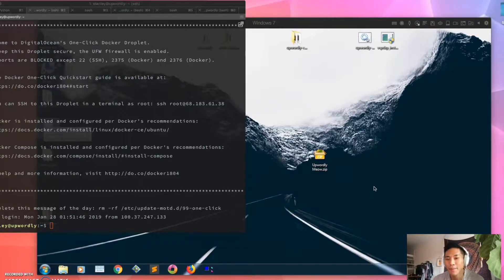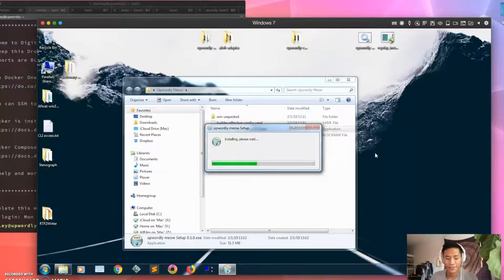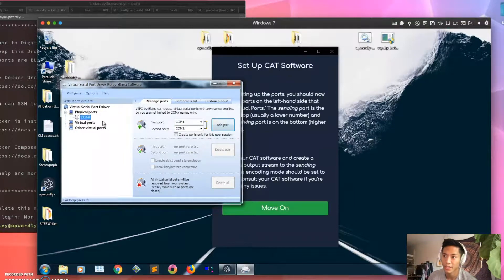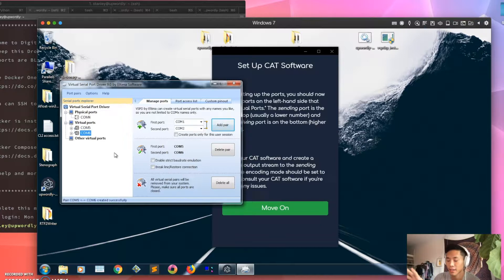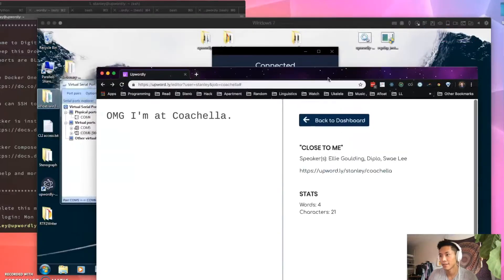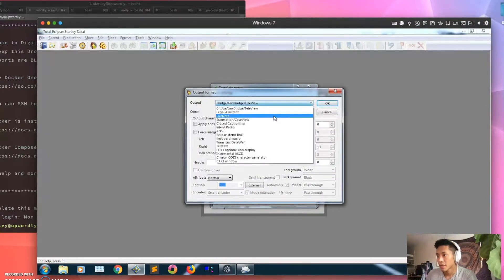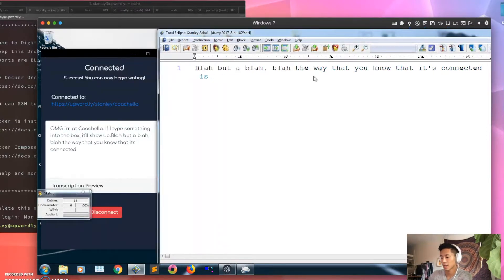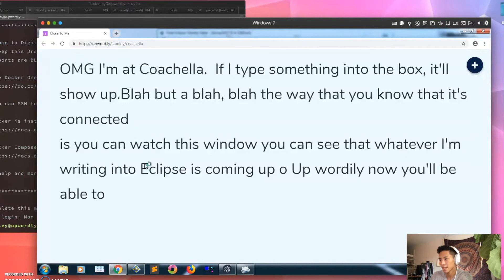Connecting to Upwordly using Meow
I demonstrate how to connect your court reporting CAT software to Upwordly (live-transcription CMS) using Meow, a little app that I wrote.